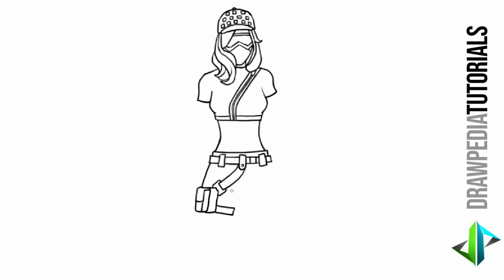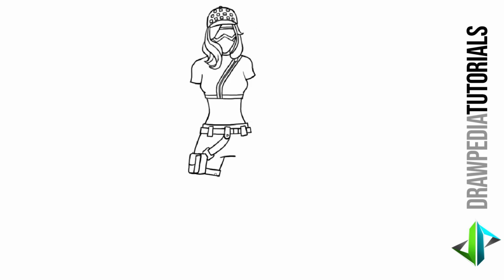[DRAWPEDIA] HOW TO DRAW *NEW* ICE RAIDER SKIN from FORTNITE - STEP BY STEP DRAWING TUTORIAL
Follow step by step easy tutorials to draw Ice Raider skin from Fortnite.